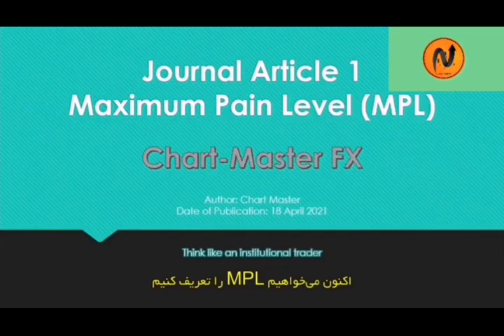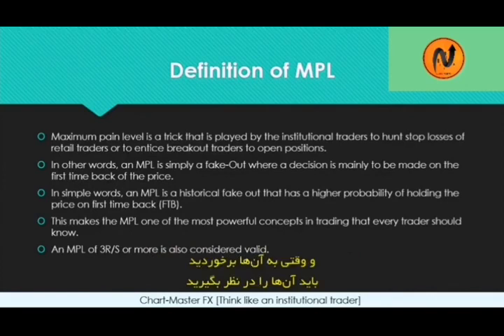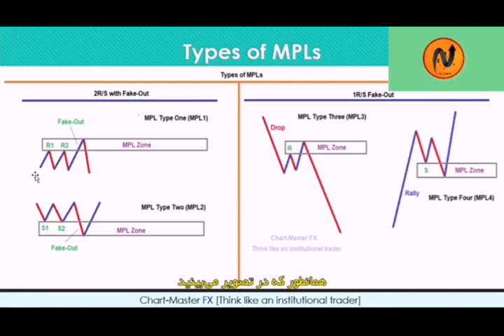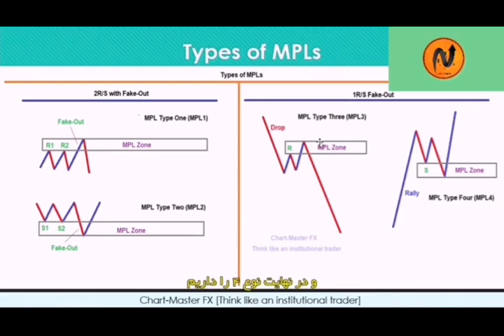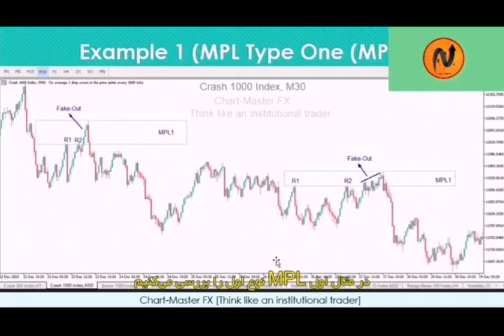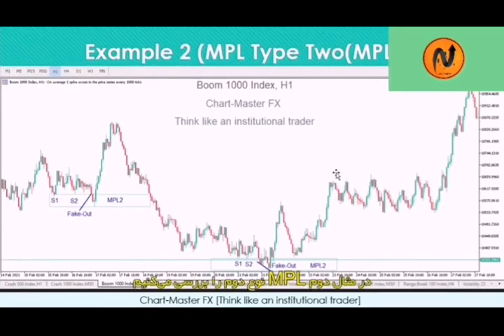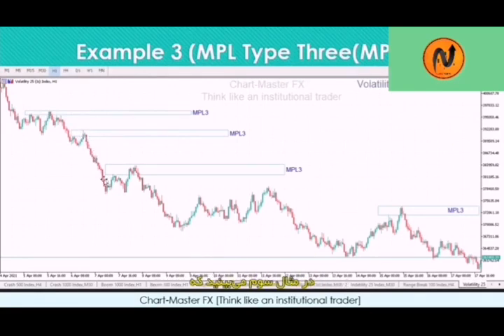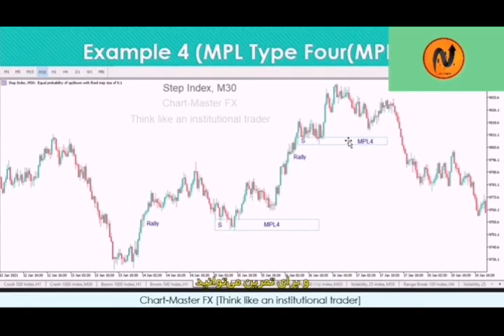Maximum Pain Level دوره Chart Master FX فصل اول قسمت اول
✔️ موضوع: Maximum Pain Level
📌 فصل اول
1️⃣ قسمت اول